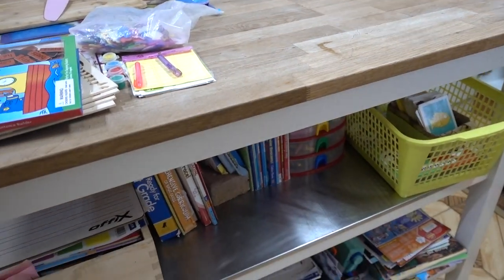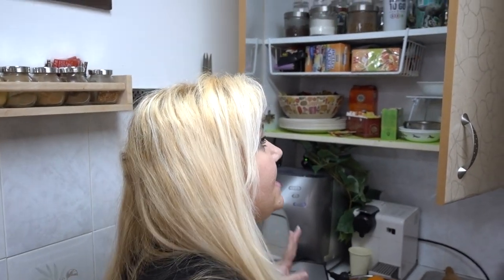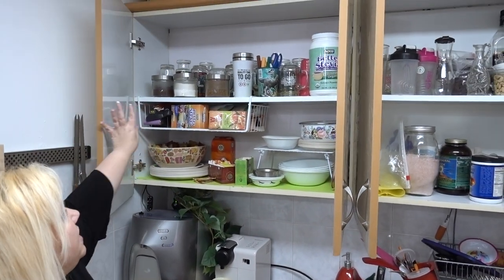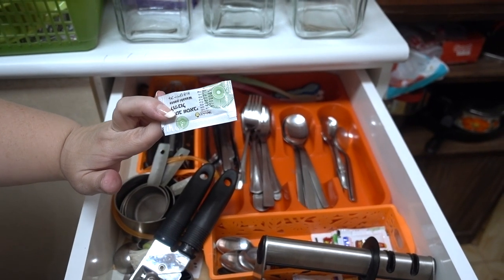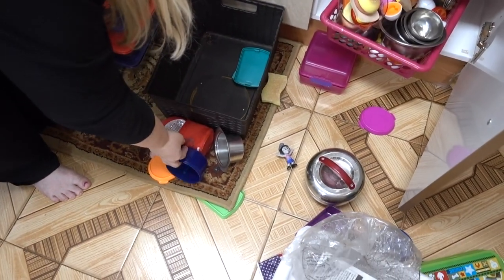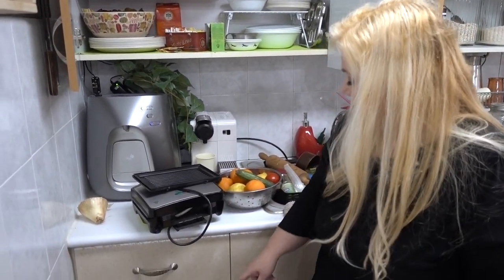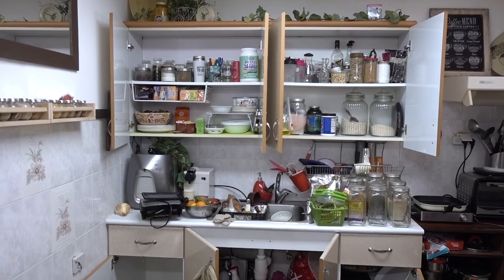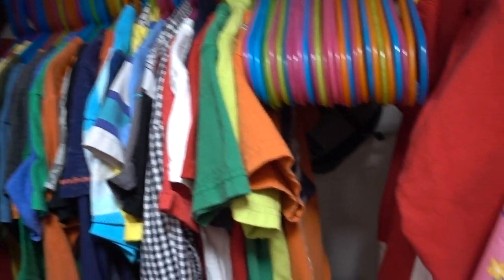Tiny House Kitchen Tour Declutter Before Moving to America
This was when we lived in our last house in Israel! We had an impossibly small house - literally a tiny house! It was laid out so well though, that sometimes it just felt perfect. We were using a hotplate and a toaster oven here. In fact, I used them for 10 years and was actually happy to do that. It saved a lot of space and I was able to cook everything we needed to in just this very small amount of space. Good thing I had already done a lot of decluttering before we moved in here.
We spent our final year in Israel in this house. It was a big gamble because all we saw of the house was a picture of the outside. When I walked in and saw the floor, I was thinking "are you kidding me" it was disorienting! We covered a lot of it up with rugs and just ignored the rest, and we really did enjoy living here. I think the secret was to have square rooms instead of long narrow ones. Each room was a square and it felt plenty big enough for how we used the house. It was actually perfect for us while we were downsizing and trying to move to America.
This is in Be'er Sheva, Israel. I don't have the gopro footage of the finished project so it never got "completed" but I had this old footage here and decided to show you what I was doing at the time with two small kids running around haha. This was a very stressful time, but we did it! We're in America and this is far behind us now. We're doing home renovations in America now, and these are going to be videos of all the process on this channel. We also daily vlog on FoolyLiving so go check that out, too.
FoolyCooked Home and Lifestyle channel! Our family shares it all! We cook healthy recipes and clean the house, all while giving you motivation! We also do DIY projects and home improvements. We will review your product. If we love it, we will make a video about it!

We moved to America from Israel! The biggest support you could show us is by watching our videos, giving a thumbs up, and sharing them to social media.
If you are already buying something on Amazon, please use my link. We'd greatly appreciate it! Just use this link: